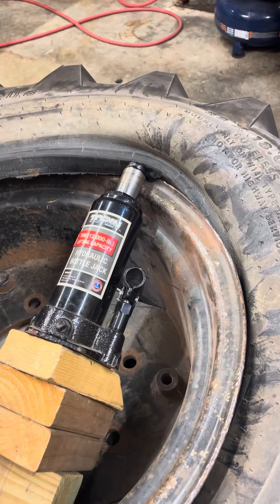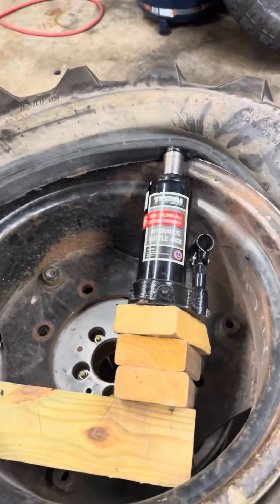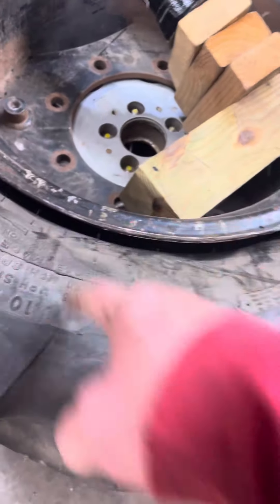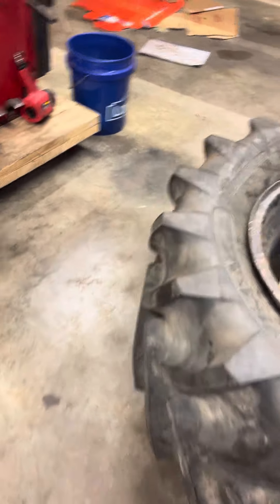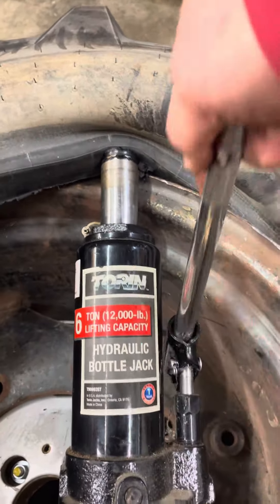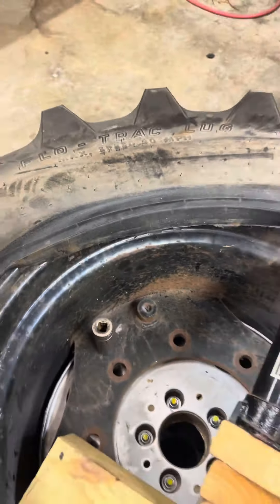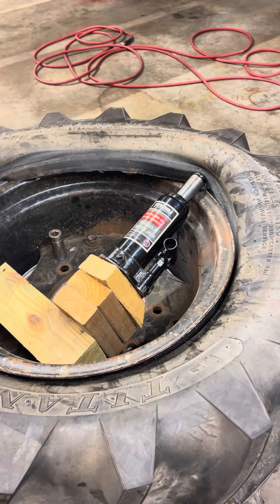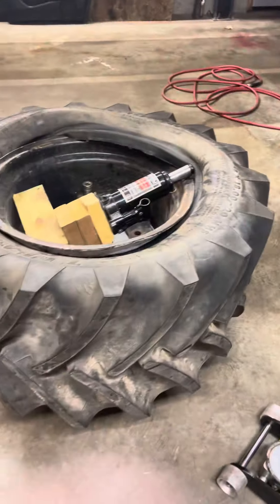Part #8 of 9. Install Mount or Change Large 38 x 18 - 20 TITAN AG Tire for a Vermeer V8550A Trencher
Uploading this video because I could not find any videos on YouTube on how to install a larger trencher tire. In this video I show you how to make a stand to place the trencher rim on so you have the rim off the floor which gives you the clearance you need to install the tire, as well as a stable base to use tire irons while forcing the tire bead over the edge of the rim. I also show you how I used a bottle jack to assist putting the final 18 inches or so of the bead on which was the only possible way to do so.